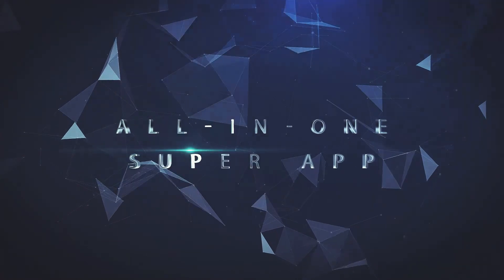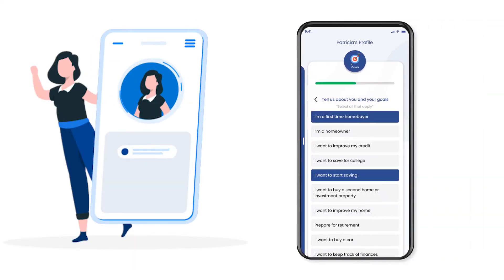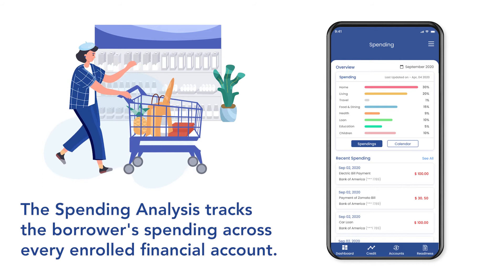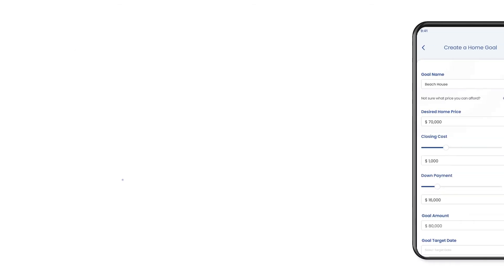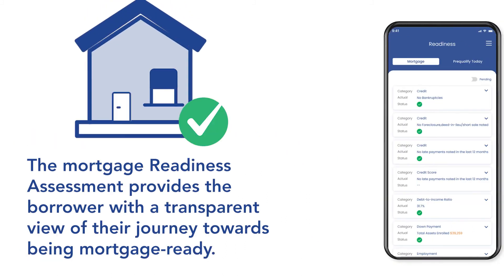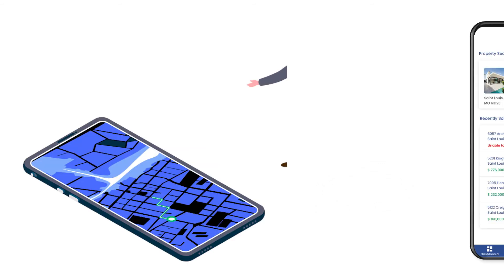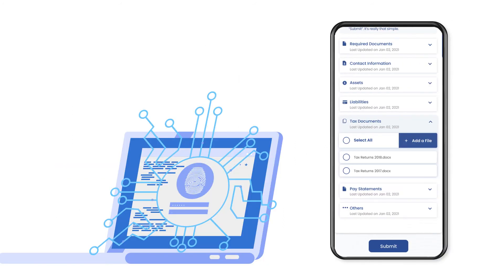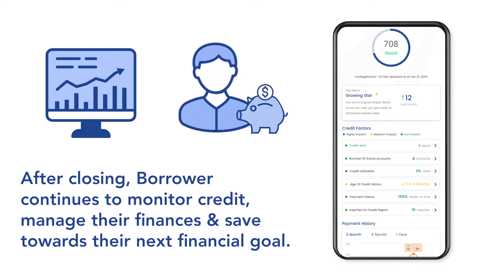Digital Mortgage Tools!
We have some really great new Digital Mortgage Tools for you to use. W give you the tools to go digital and we can meet you locally at our 2 ALachua Florida offices to give you the best mortgage experience.